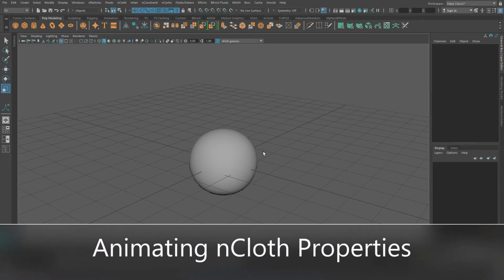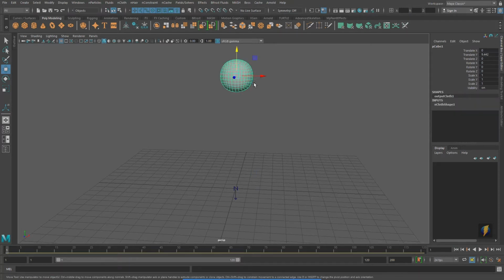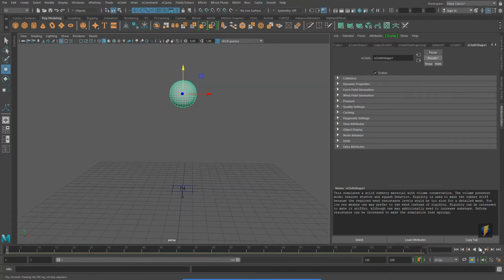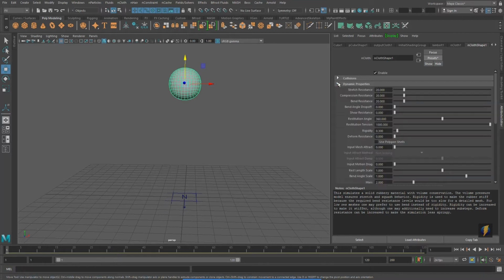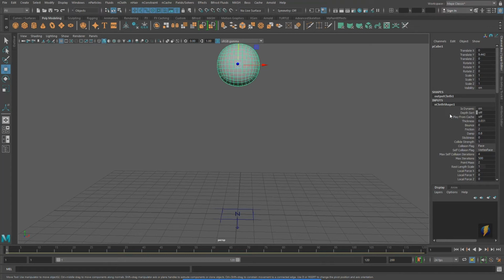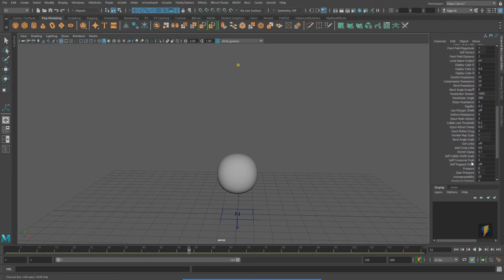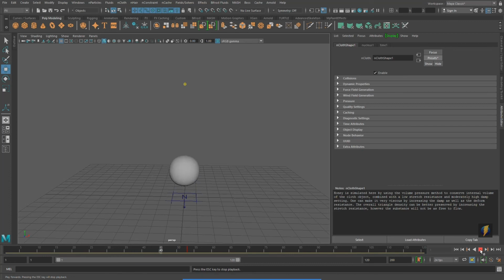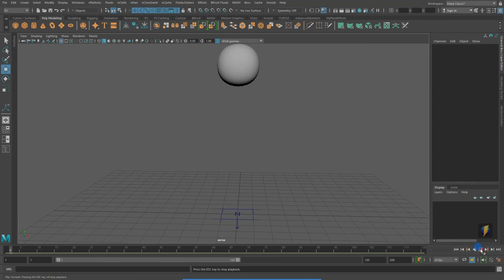Animating nCloth Properties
In this quick video we take a look at animating an nCloth objects properties over time.